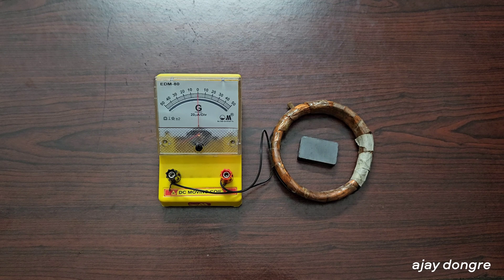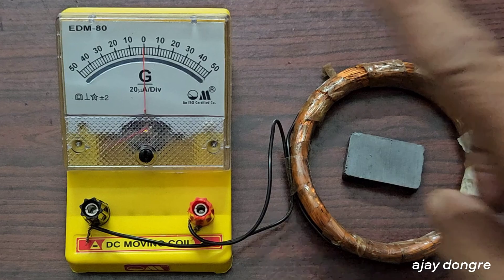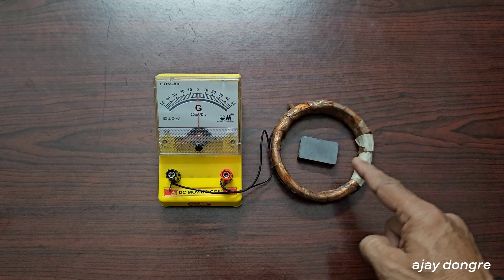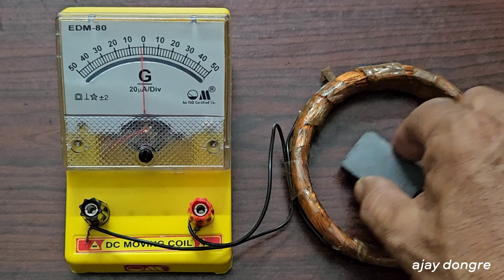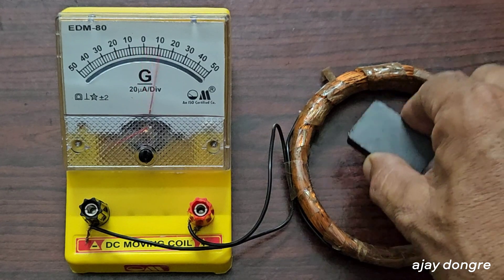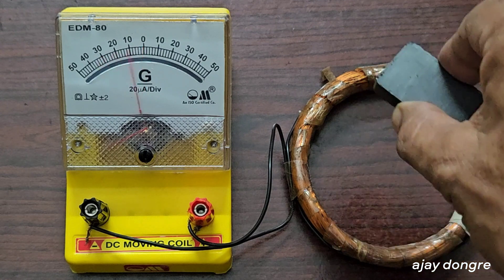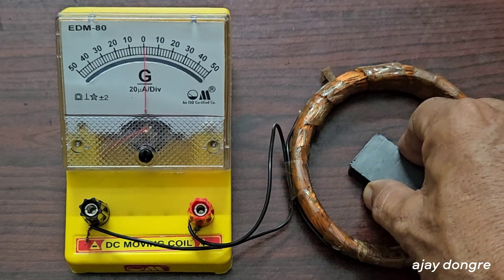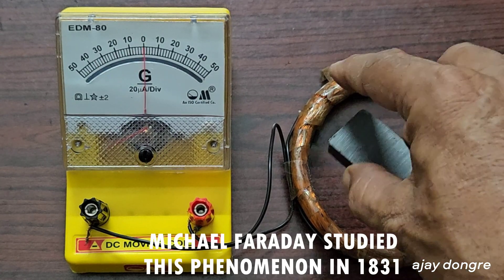MICHAEL FARADAY'S EXPERIMENTS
A changing magnetic field induces a current in the conductor placed in that magnetic field. This phenomenon is called Electromagnetic Induction.

Electric generator,  transformers,  induction heaters and manybother equipment work on this effect

Michael Faraday studied this phenomenon in details in 1831 and formulated Faraday's laws of electromagnetic Induction